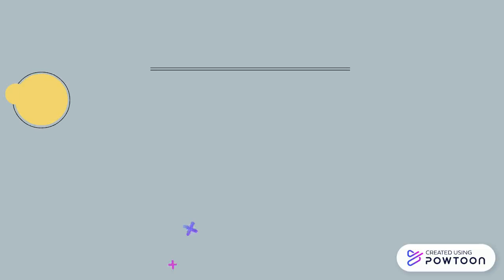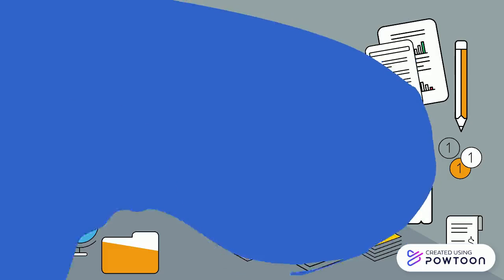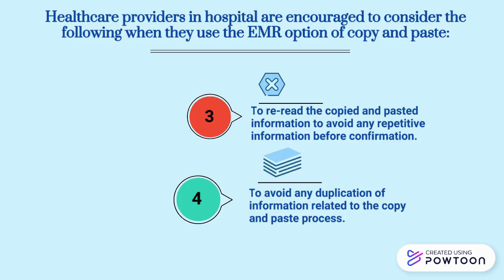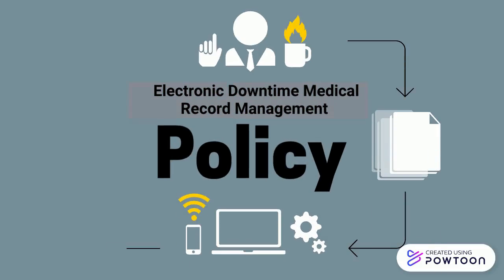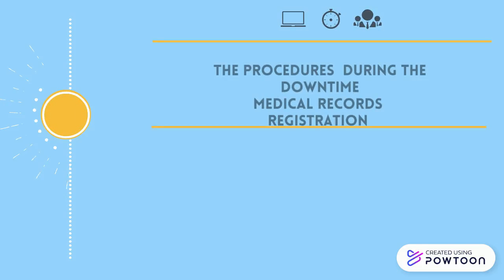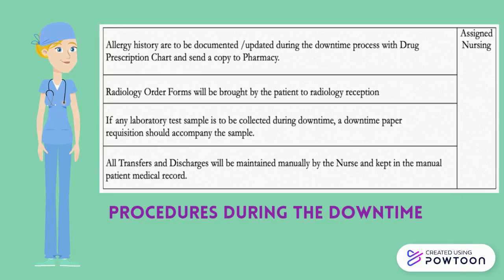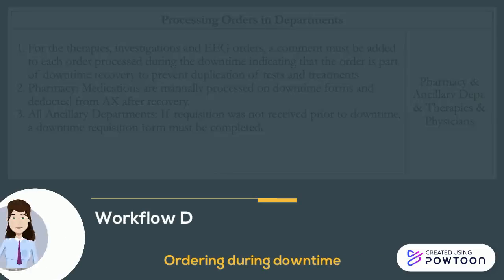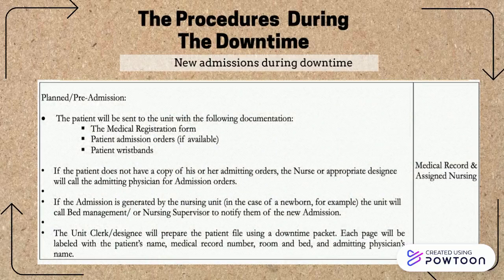MOI standard copy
Copy of Copy of Copy of MOI Standard